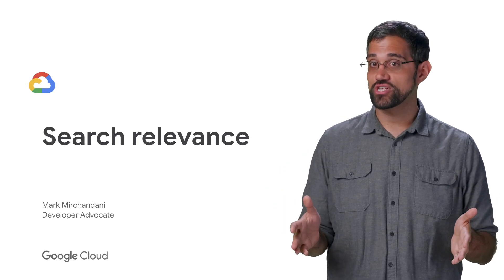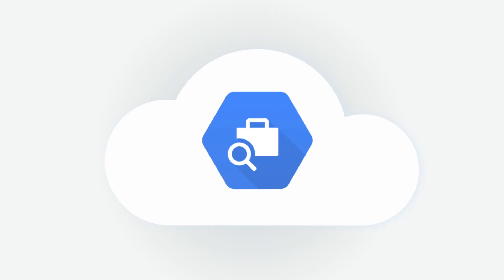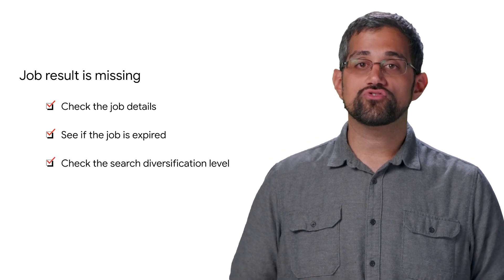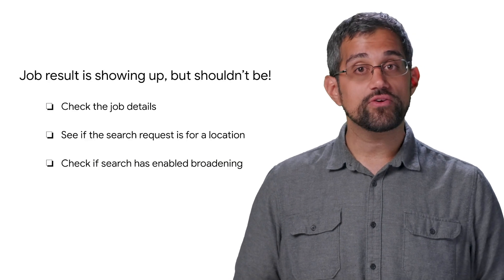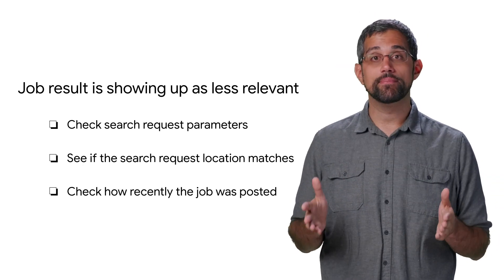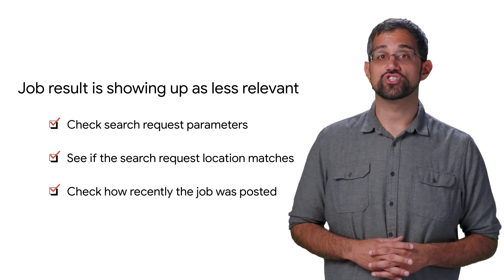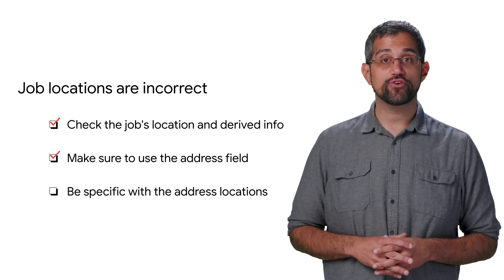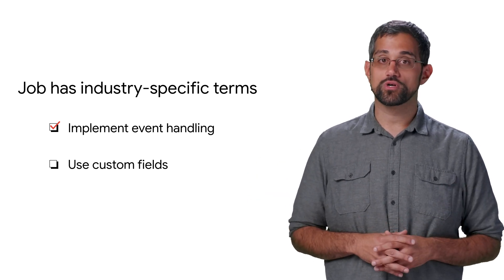Search relevance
In the previous video, we searched the Cloud Talent Solution Job Search API to see what results popped up in a job search. In this video, we discuss how you can influence search relevance significantly by providing more information and using custom ranking and featured jobs.

product:Cloud Talent Solution,Cloud; fullname:Mark Mirchandani;